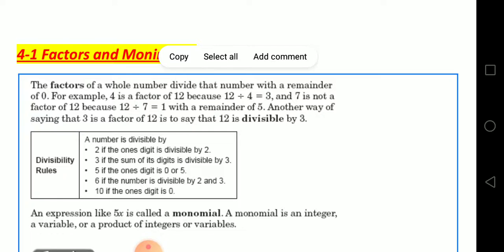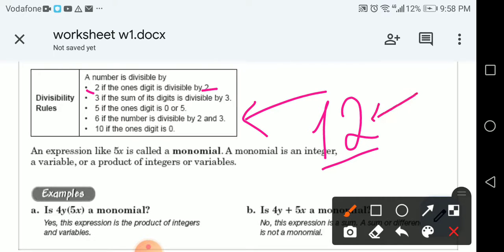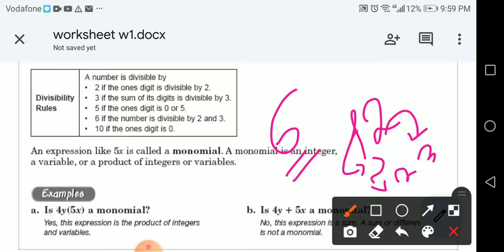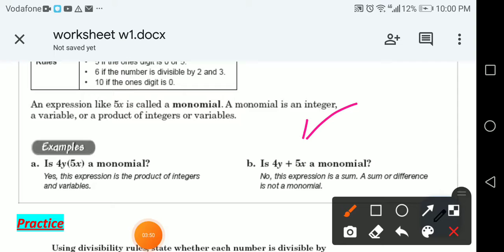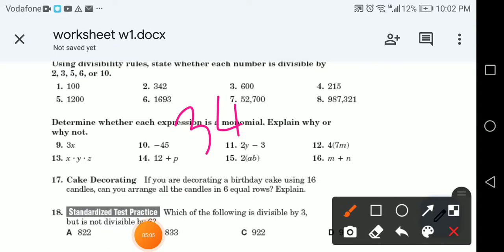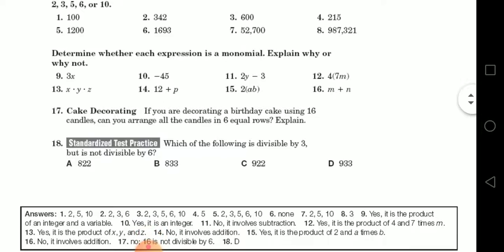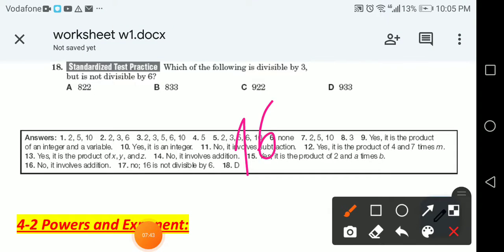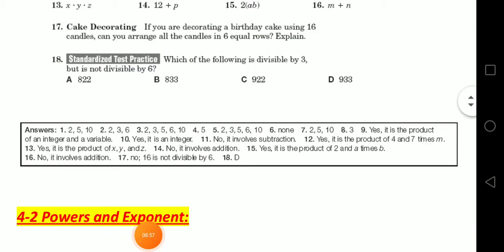G8 Math Factors and Monomials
G8 Q2